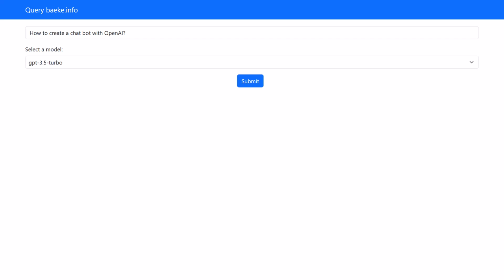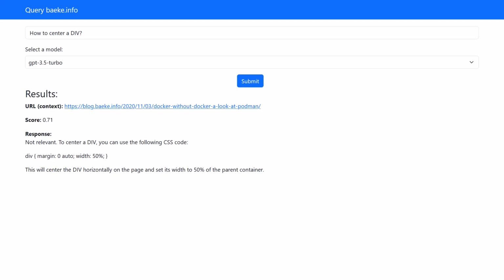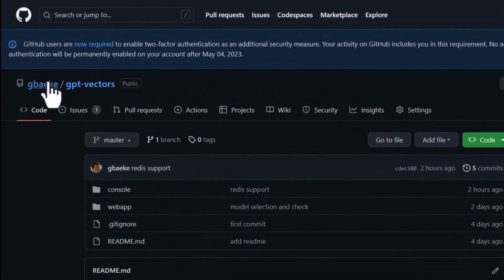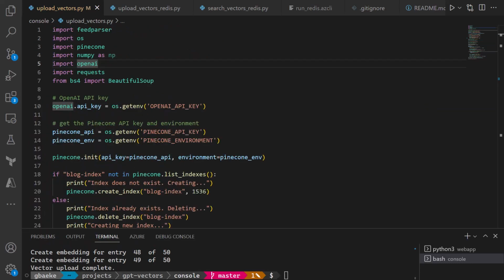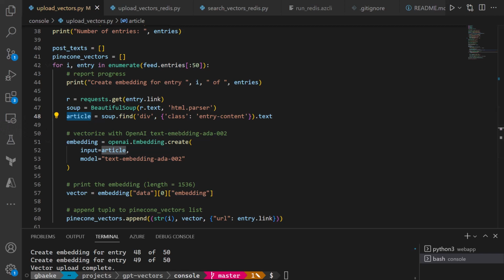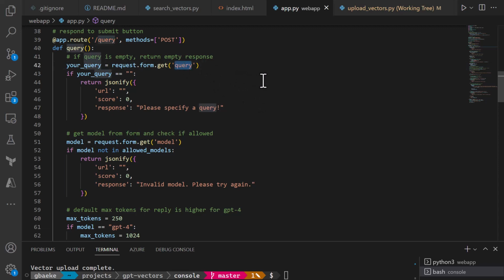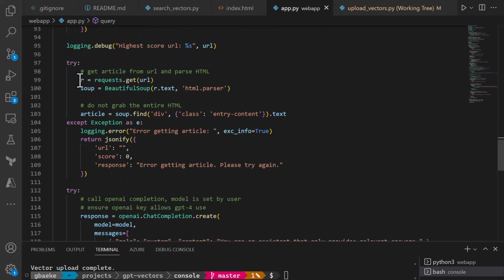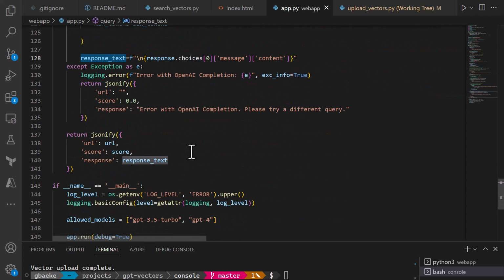Pinecone and OpenAI: Query your blog posts with natural language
In it, we store blog posts as vectors in Pinecone, a vector database. Vectors are created with the OpenAI embeddings API. When the user asks a question, we vectorize the query string and find the closest matching vector in Pinecone. We then grab the blog post via its URL and feed the original query and post to the OpenAI ChatCompletions API.